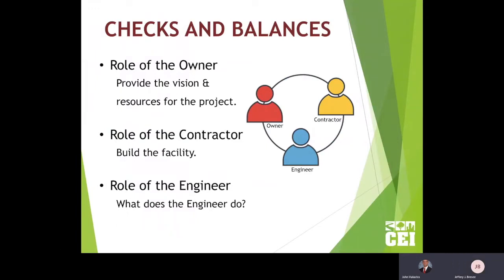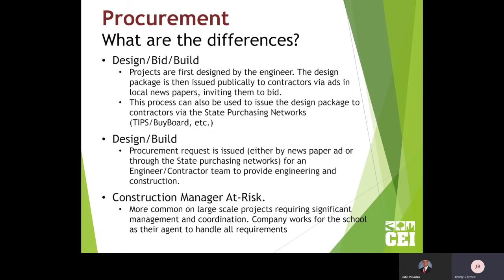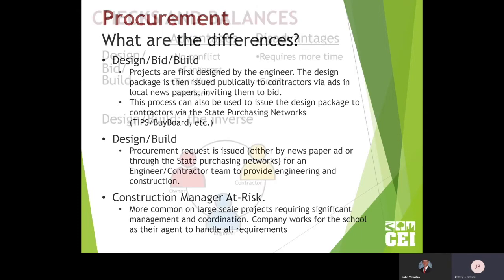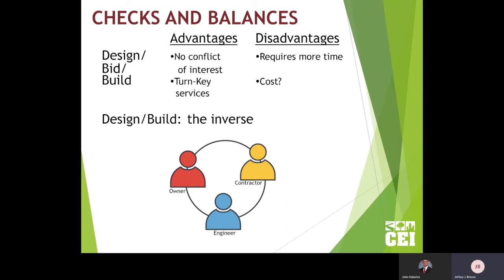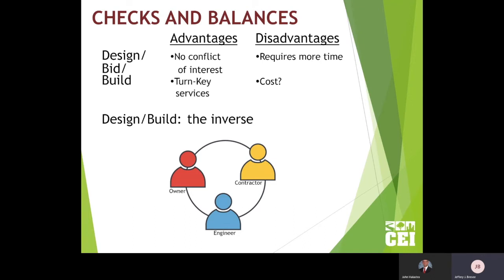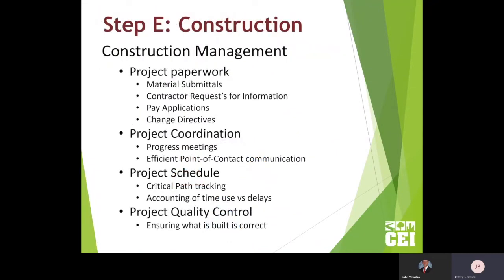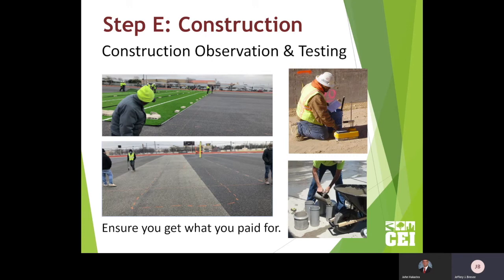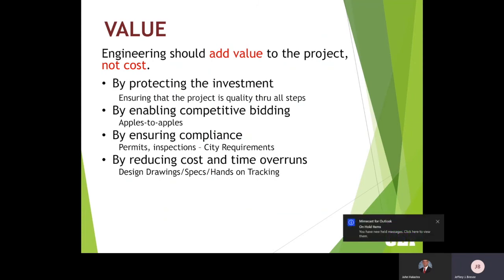Building Athletic Facilities Sports Facility Webinar Part 3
CEI Engineering Sports Facilities Webinar Series Episode 2 of 3.
Featuring: Jeff Bresee, PE/Sports Facility Sector Leader

John Valastro, Sports Facility Strategic Planner
Retired Superintendent/Athletic Director

One of CEI’s unique specialties is the design and project management of outdoor sports facilities, including synthetic turf fields, high-end grass fields, 400-meter track-and-field facilities, tennis courts, grandstands, press boxes and more. With a team that includes our top civil engineering consultants and our highly experienced sports facility design experts, we have completed more than 300 sports facility projects for schools across the country.
We’re not just experts in the field—we are big sports fans and participants, too, and we bring that competitive drive and passion for excellence into every project we tackle.

Services Include:
Survey
Civil Engineering
Landscape Architecture
Construction Administration
Synthetic Turf Fields
High-performance Grass Fields
400-M Track & Fields
Baseball Fields
Softball Fields
Tennis Courts
Grandstands
Press Boxes
Concession Stands